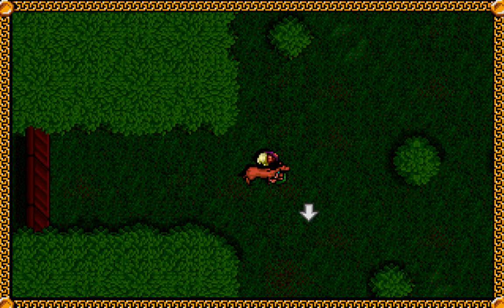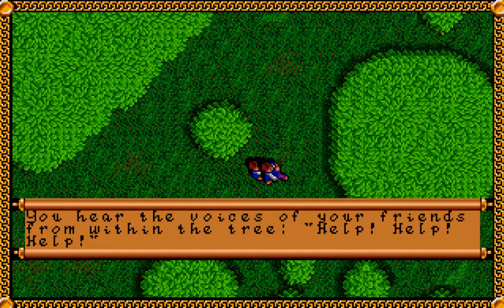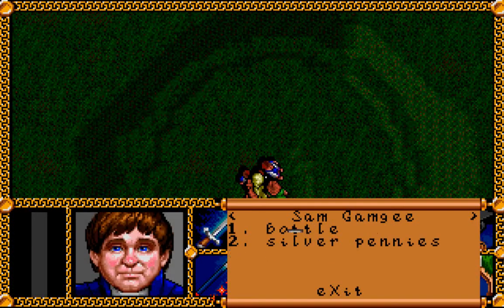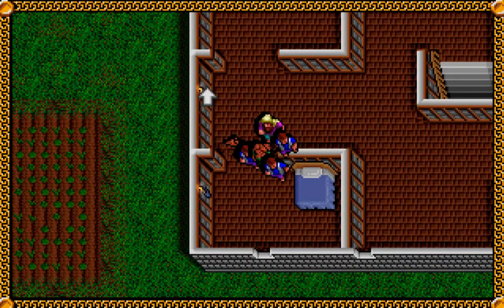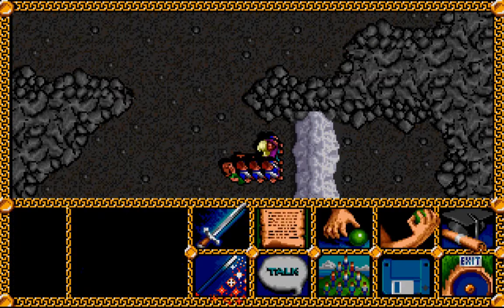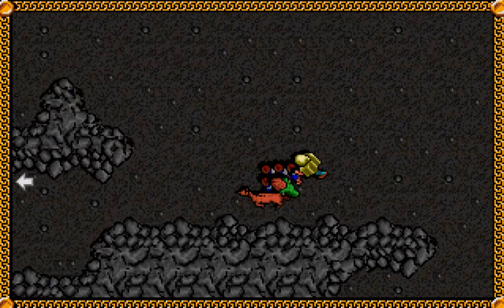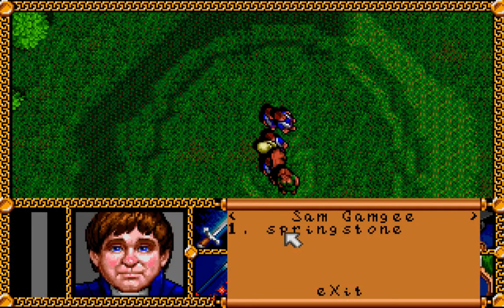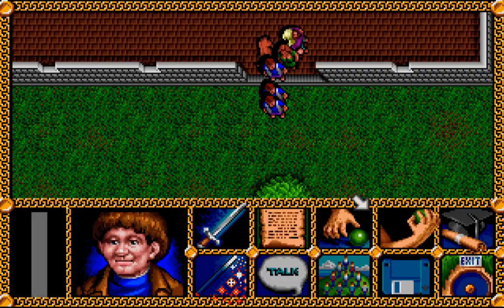Let's Play The Lord Of The Rings Episode 4 - In The House Of Tom Bombadil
In episode 4 we navigate through the Old Forest and meet the mysterious Tom Bombadil.